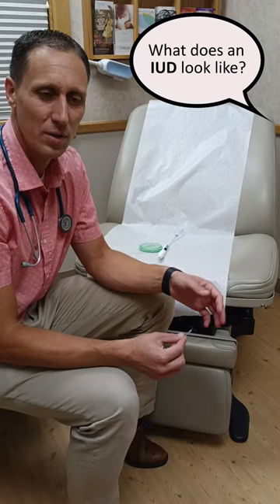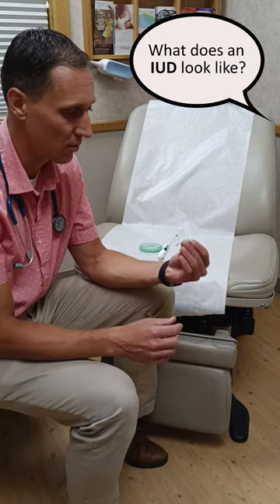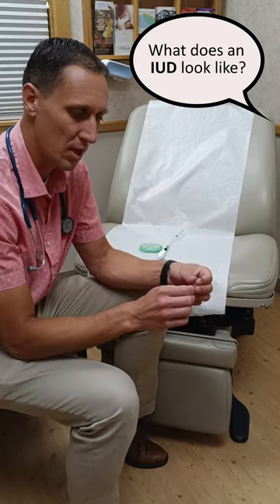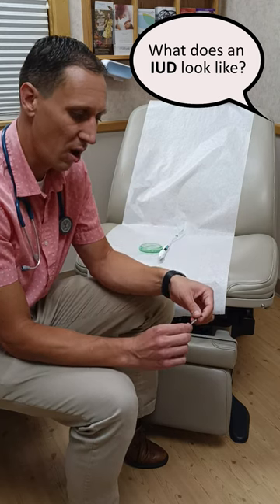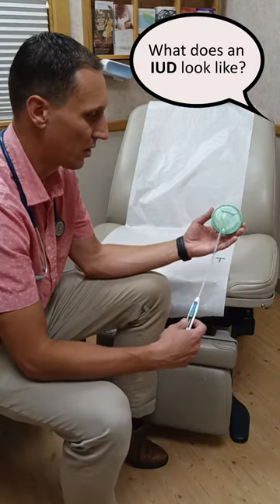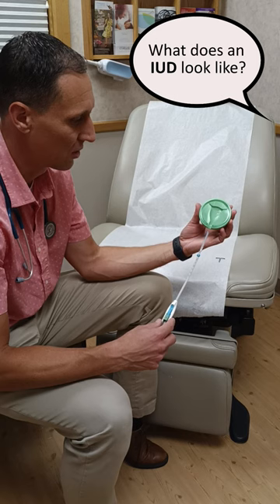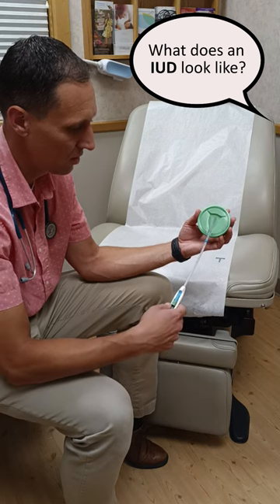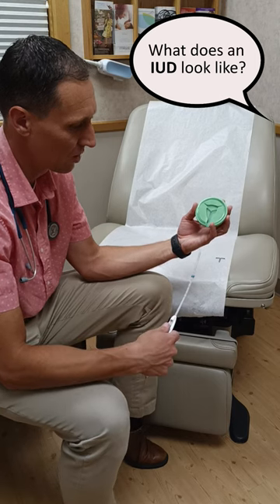What does an IUD look like, Q&A with Dr. Brett Larson